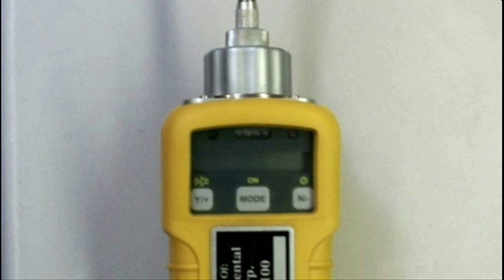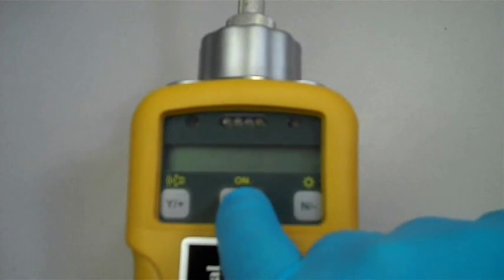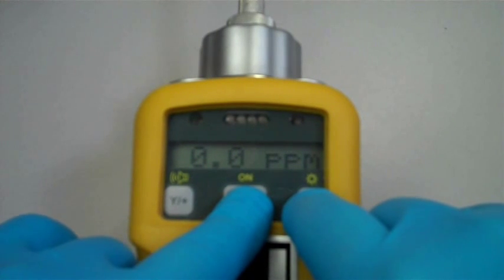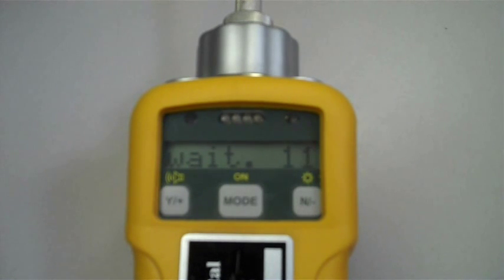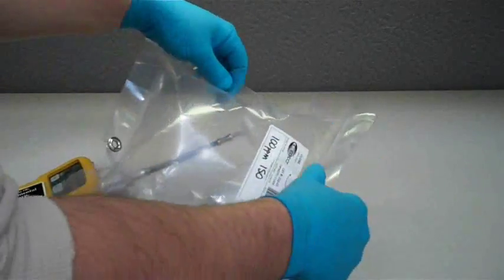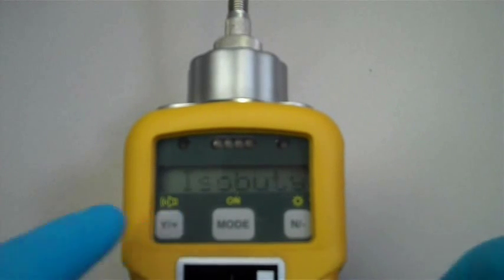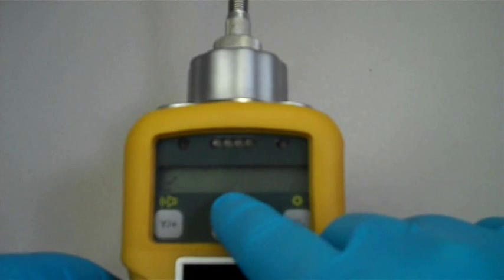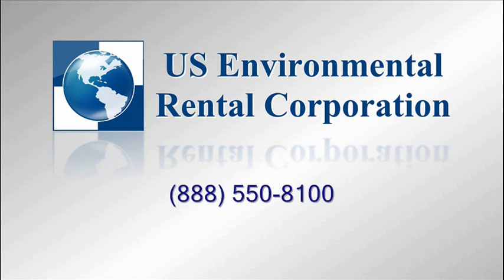MiniRAE 2000 Calibration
How to Calibrate a RAE Systems MiniRAE 2000 Photo Ionization Detector (PID).